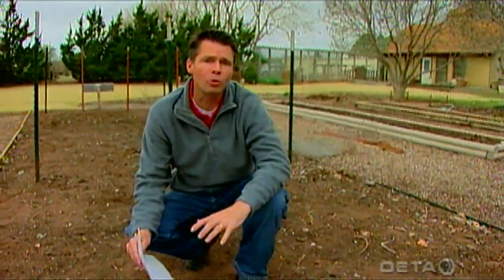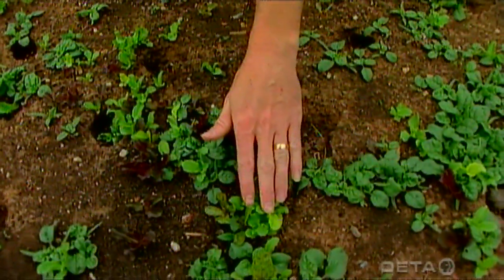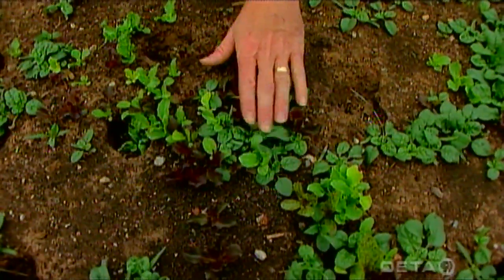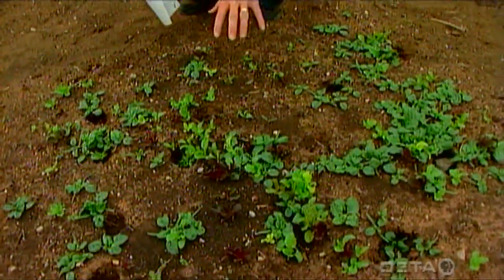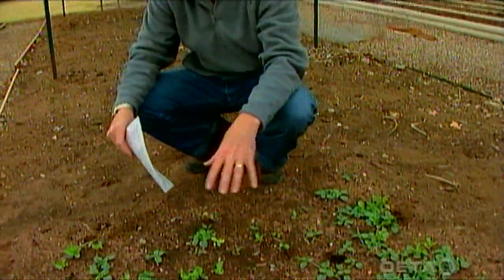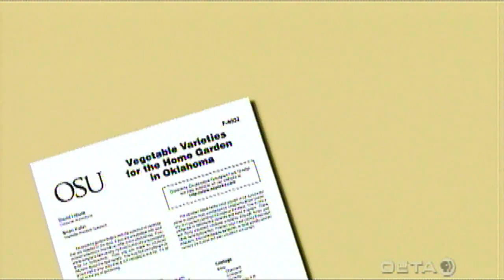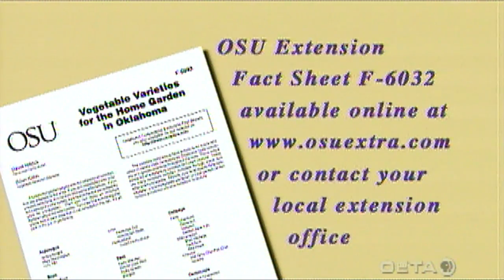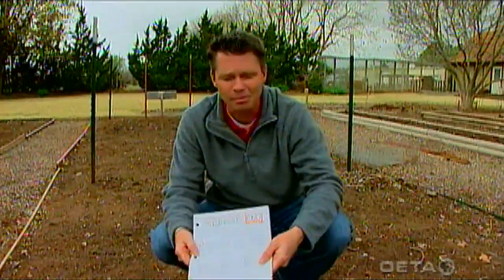Lettuce & Spinach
(4/08/06)-Host Steve Owens talks about lettuce and spinach in the vegetable garden, as well as shares a few tips for the beginning vegetable gardener.
Fact Sheet HLA -- 6032; Vegetable varieties for the Home Garden in Oklahoma